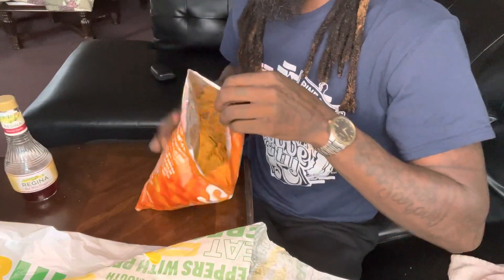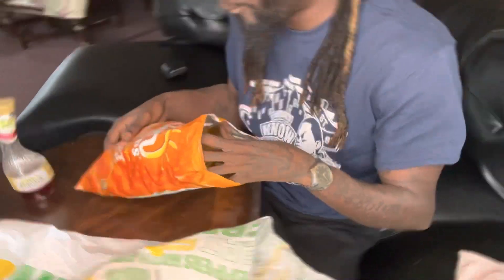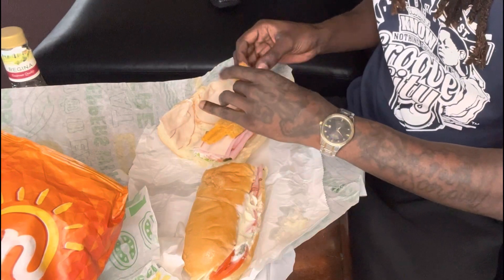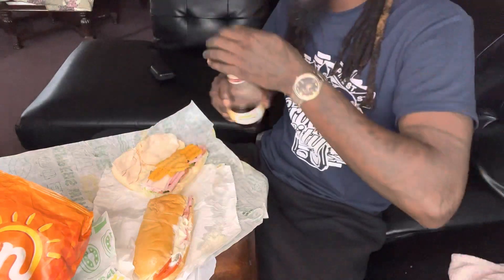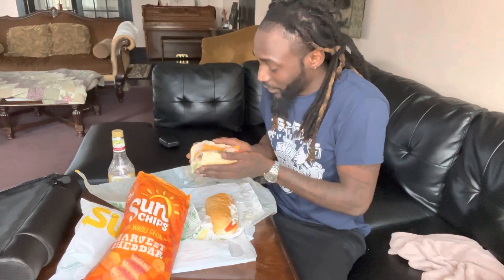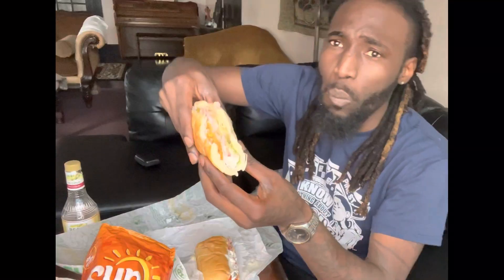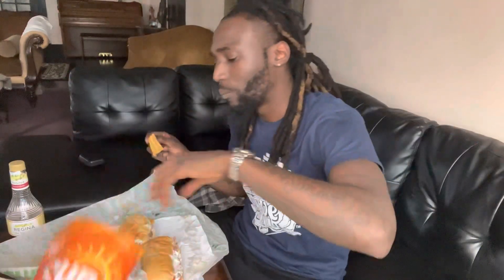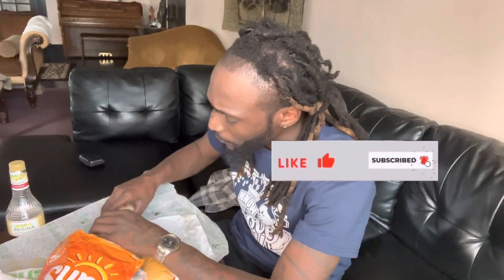Best Subway Sub EVER 🤯 [You Have To Try It]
If your ever in the mood for a Subway sub,  don’t be scared to try it Fly’s way which is with

Extra Mayo
Lettuce
Pickles
Tomatoes
Salt
Pepper
Oil & Vinegar
 Don’t forget the Cheddar cheese Sun chips

( FOLLOW ME )